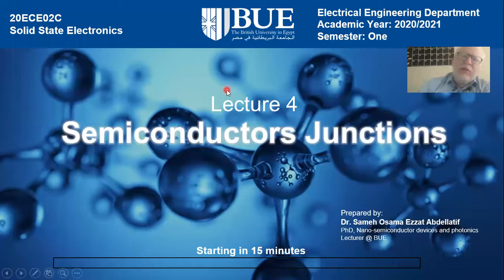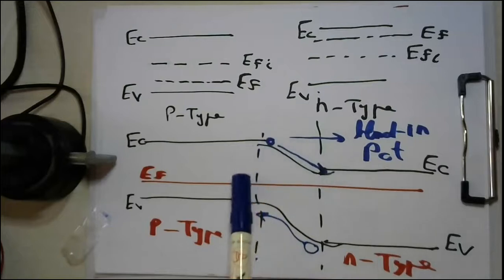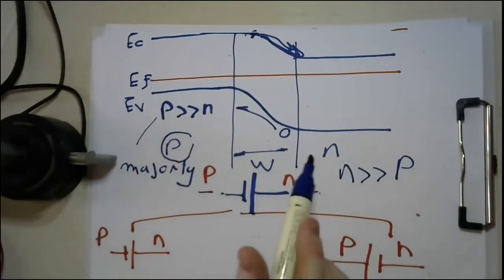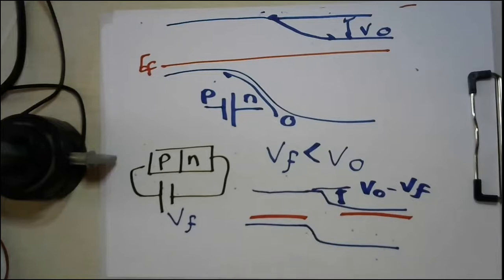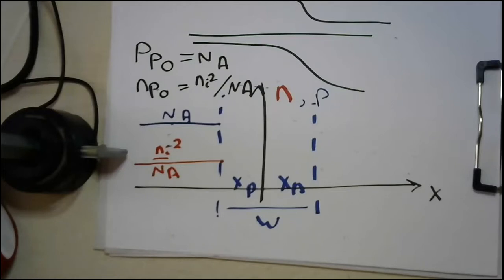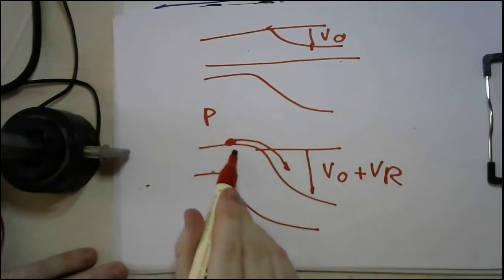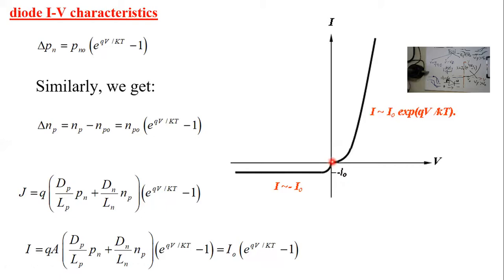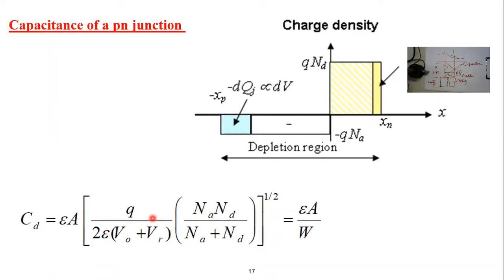20ECE02C Lecture 4 pn junction part 3